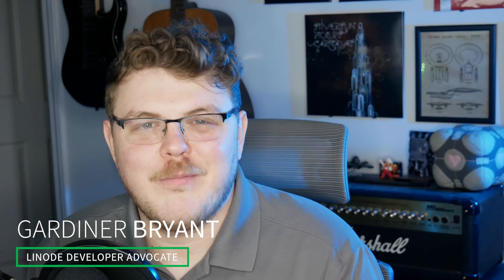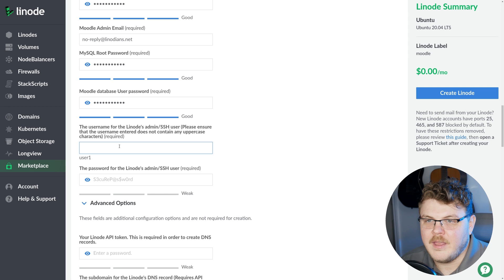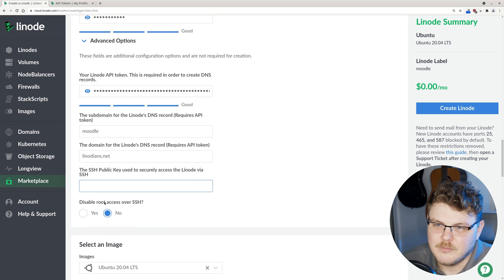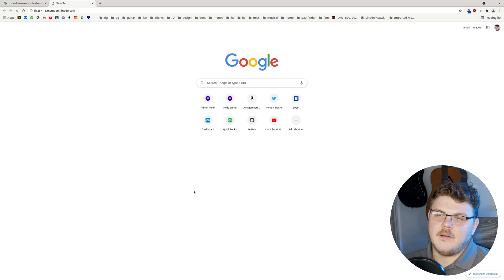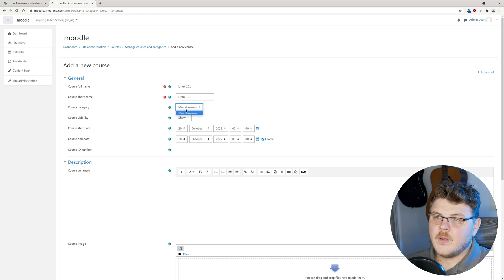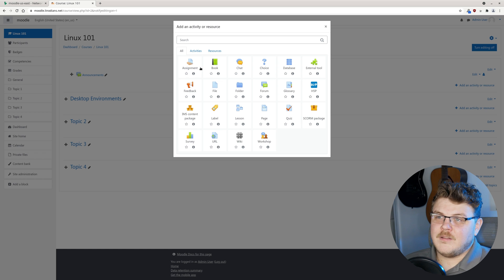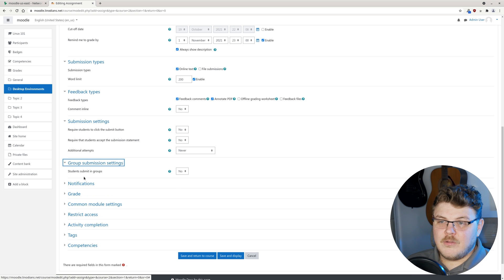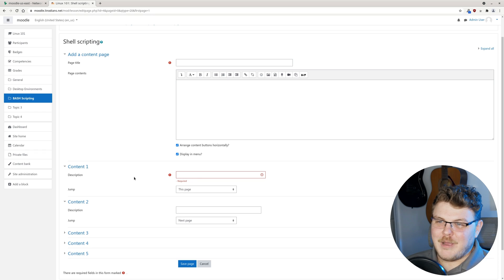Start Hosting Your Own Online Courses with Moodle | DIY Cloud Tutorials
Moodle is a Learning Management System with a community of open source contributors that prioritize accessibility, security, and cross device support. Build and self-host an online course with Moodle’s Marketplace App on Linode.

Chapters:
0:00 - Intro
0:51 - Getting Started
1:12 - Deploying the One-Click App
5:22 - Configuring Moodle
7:25 - Setting up a Course
13:24 - Outro

Product: Linode, Moodle, Learning Management System; Gardiner Bryant;